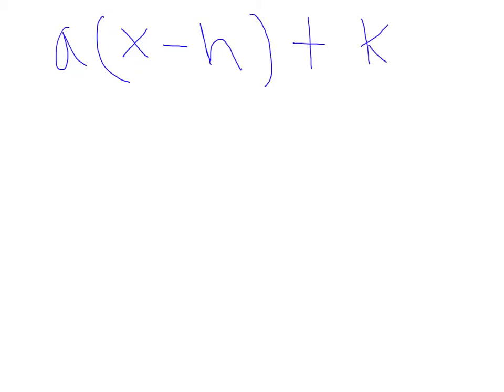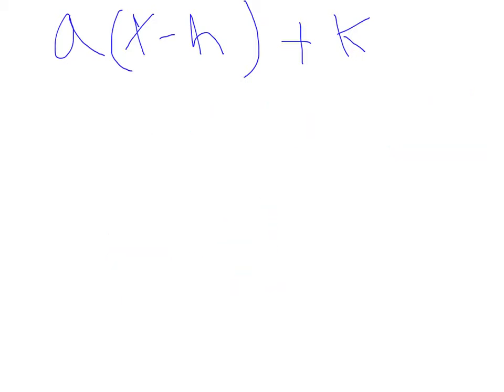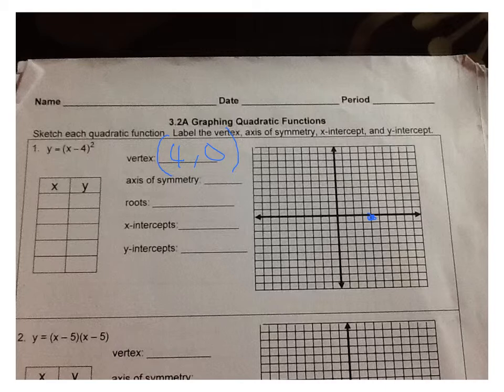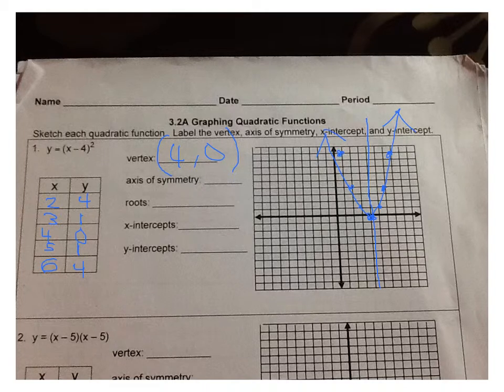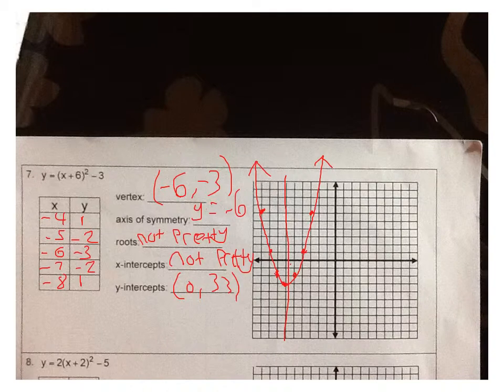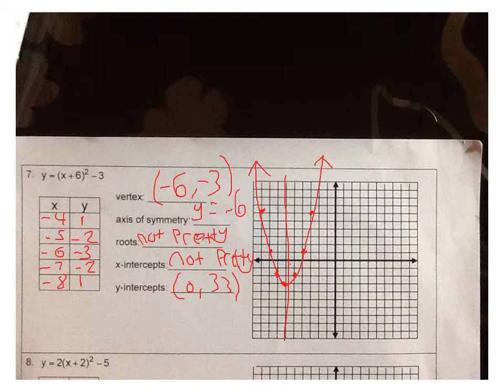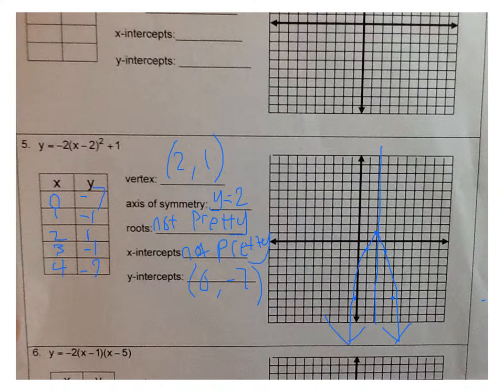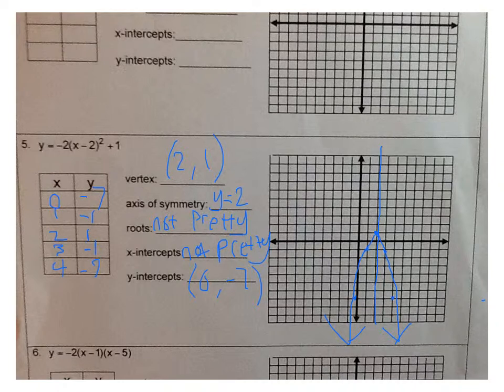3-2 Graphing Quad Functions Vertex Form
JT D'Emidio
3-2 Graphing Quadratics Functions Vertex Form
Algebra II Project